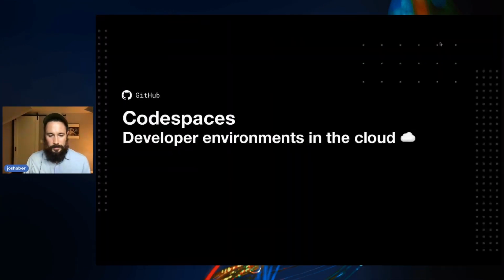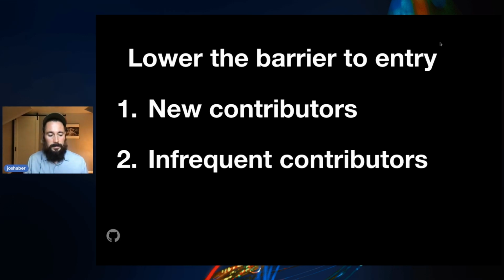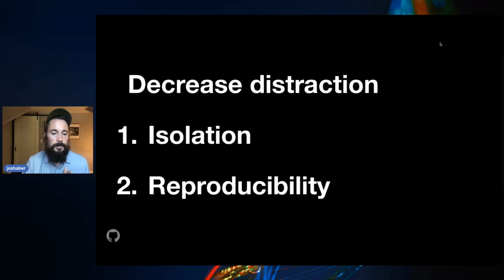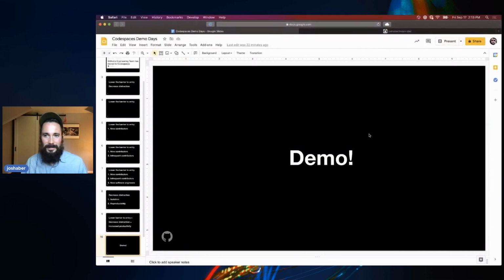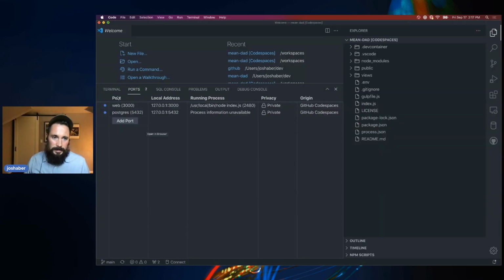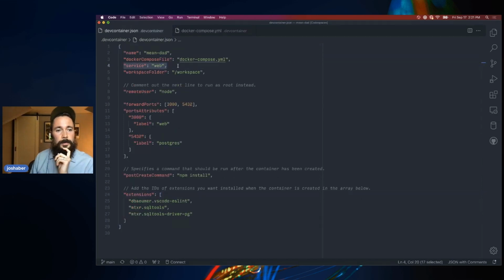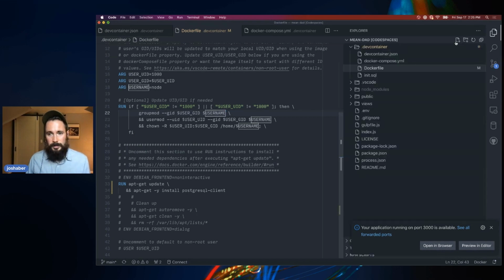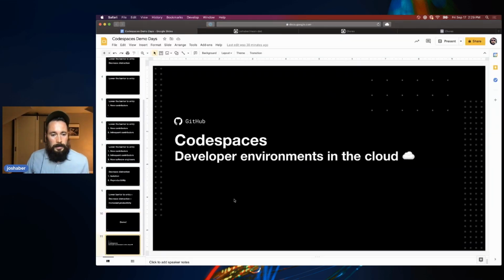Setting up (your dev environment) for success!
Josh Abernathy talks through GitHub Codespaces and some of the ways that developing in the cloud has changed how the GitHub engineering team works.

0:00 - Start
2:45 - Lowering the barriers to entry
7:23 - Decreasing distraction
11:36 - Increased productivity
12:45 - GitHub Codespaces Demo
16:23 - "What didn't happen"
20:28 - Installing additional tools to a Codespace
23:50 - Making a change to the app and making it sharable/reviewable